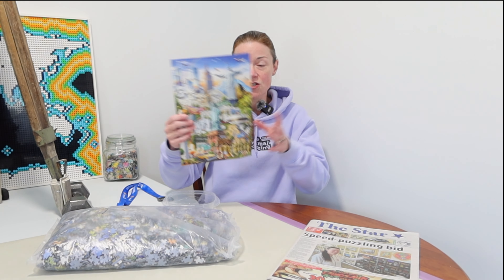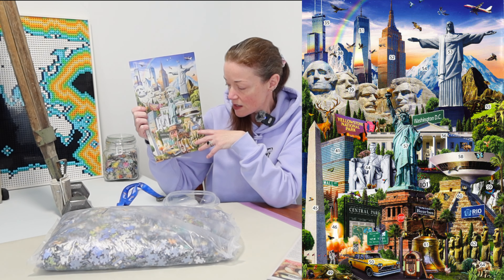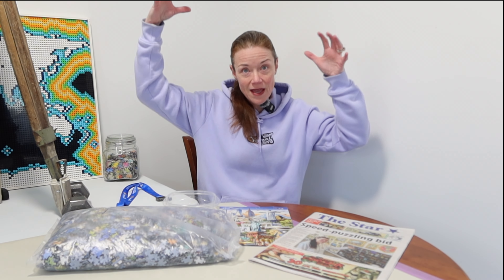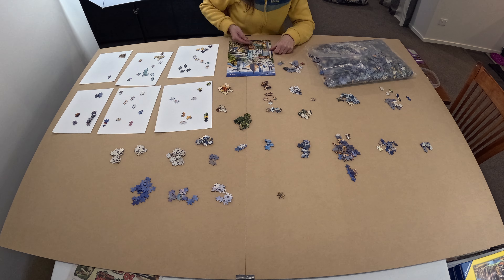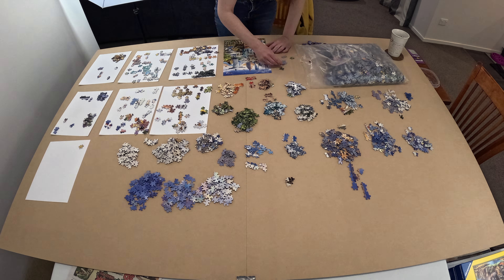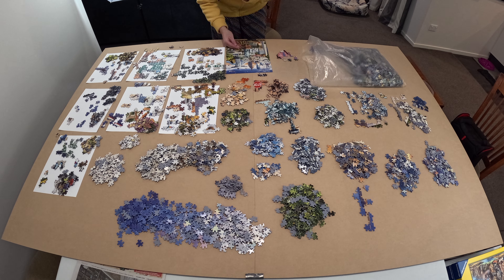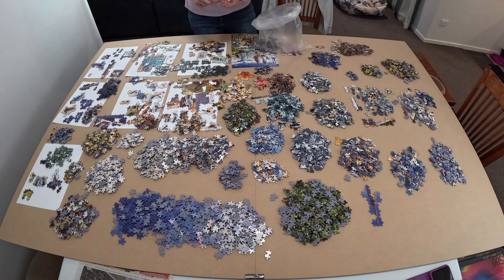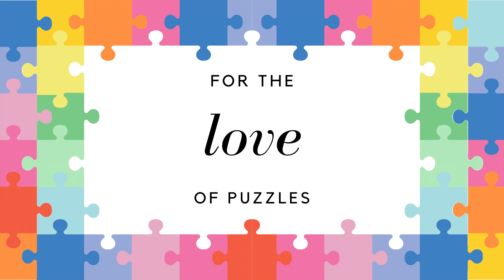Bag 2 - Part 1 of EPIC 42,000 Piece Jigsaw Puzzle: Around the World from Educa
I'm Donnalouise - a puzzled puzzler puzzling puzzles who's attempting to build another EPIC jigsaw!!! This time I will be building Educa's 42,000 piece Around the World puzzle. Come join me on this next adventure - let's open the second bag of 6,000 pieces and another 12 hours and 20 minutes of work. Enjoy!

Brand: Educa
Series: N/A
Title: Around the World
Artist: Adrian Chesterman
Pieces: 42,000
Bag: 2 / 6,000 pieces